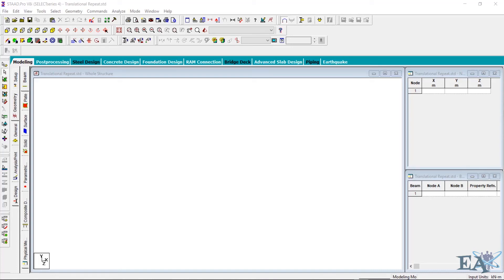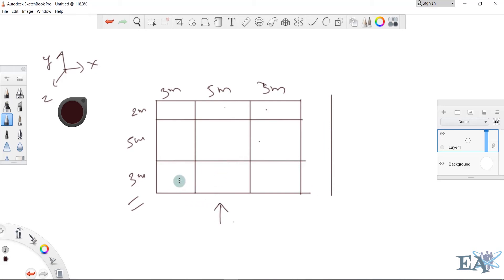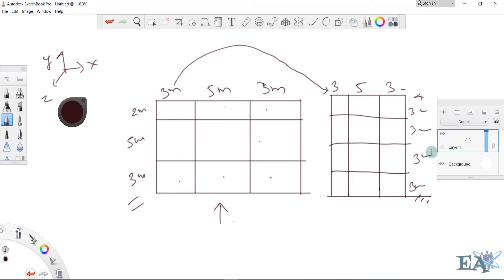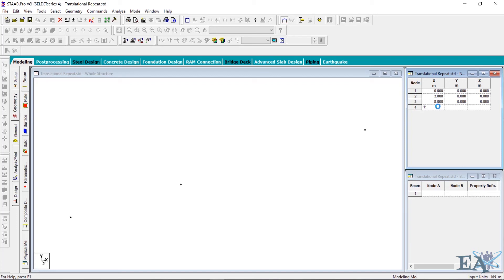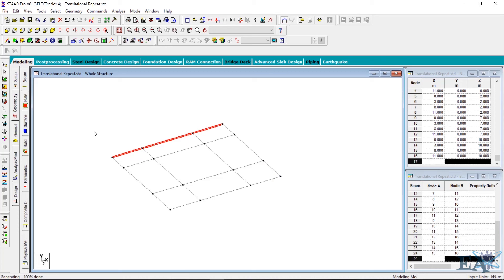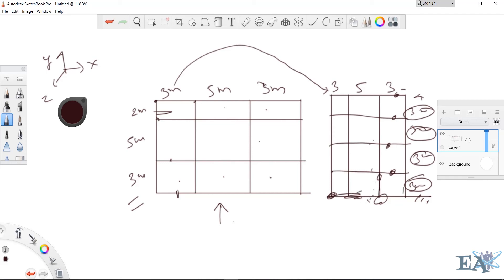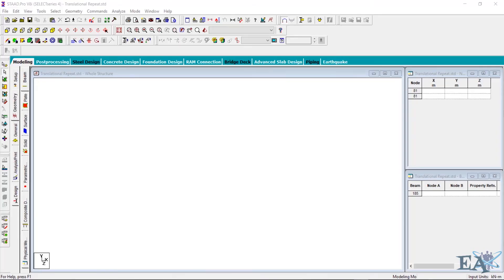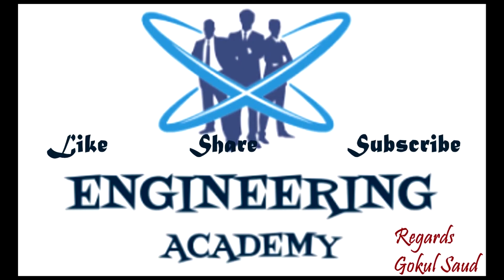STAAD Pro Tutorial For Beginners [Episode 10]: Using Translational and Circular Repeat